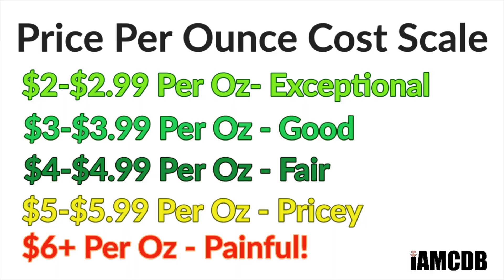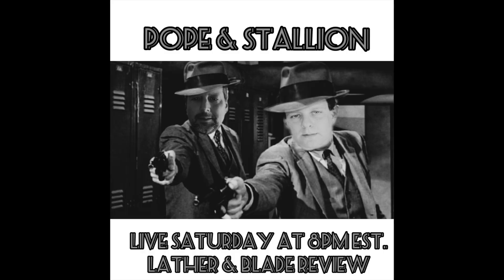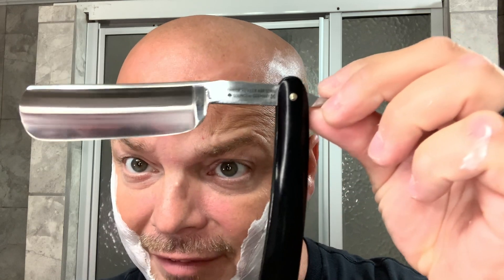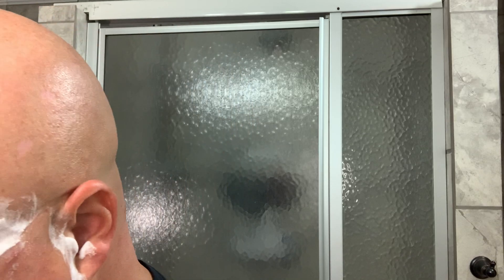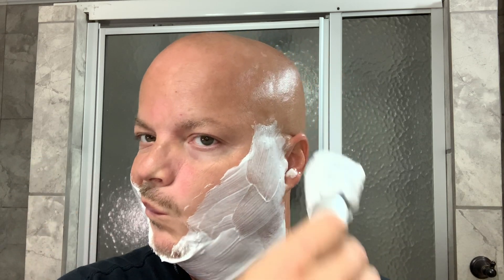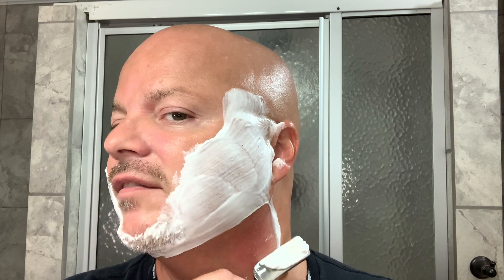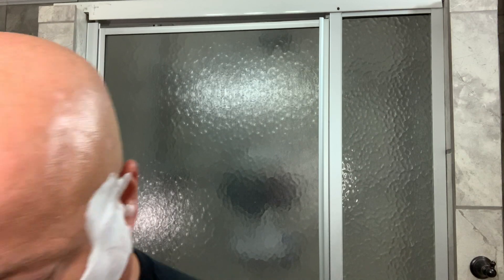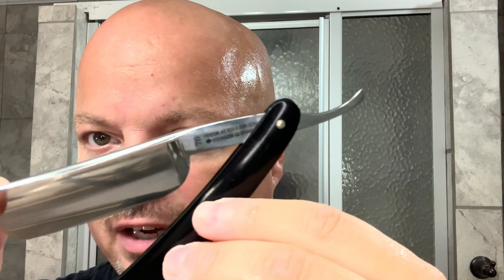Straights #67 - William Johnson 6/8, PAA Immortal Peach, Switchback 400, Ace of Spades 76 Rescue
Thayer's Cucumber
Misting Bottles